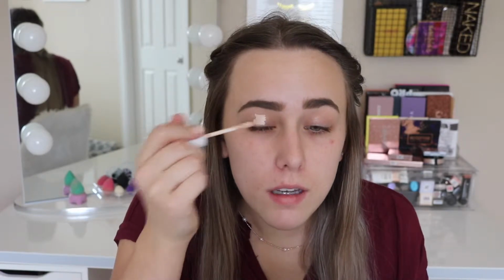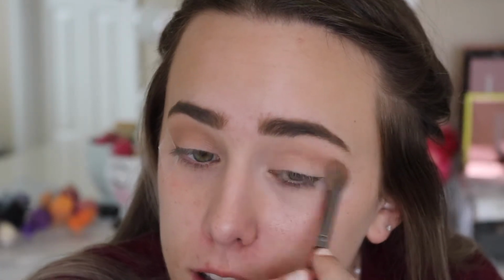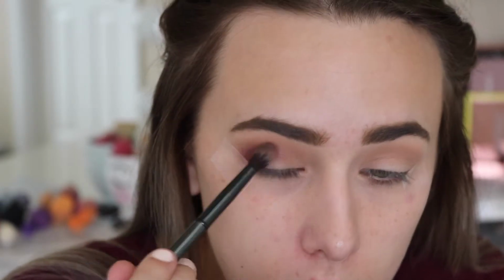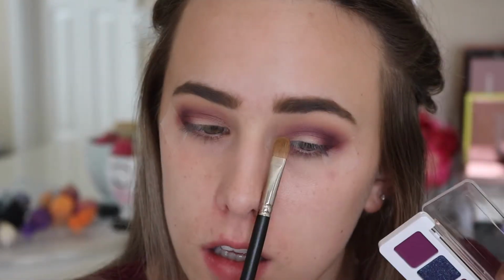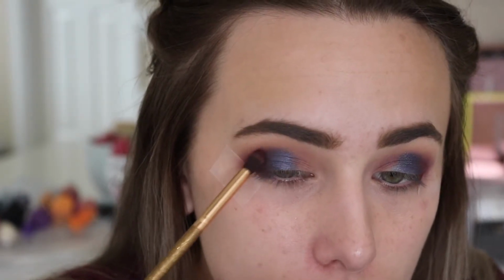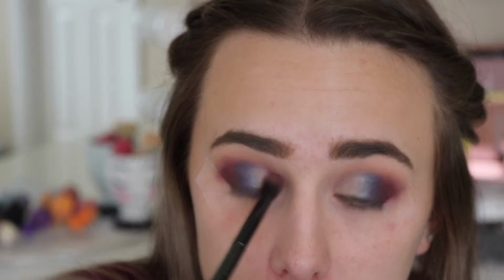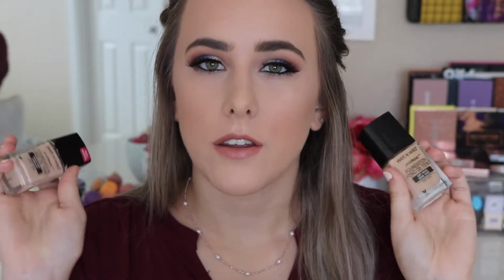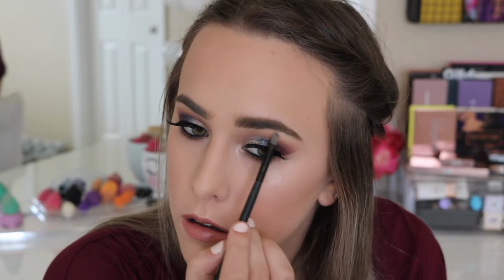Natasha Denona Lila Palette Tutorial 2019 + Face Makeup 💋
IM BACK YA'LL!! I know I haven't posted a video in a week but school has been CRAZY.. Im hoping to get back into a routine of uploading while balancing everything else.

PRODUCTS MENTIONED:

Natasha Denona Lila Palette

ABH Pomade

Ardell 207 Lashes

WNW Foundation

WNW Powder

Physicians Formula Bronzer

Essence Blush

Maybelline Highlighter

Morphe Mist

OTHER:

Top: Target

FAQ:

20

-Whats your college major?
Pre-Med

-What breed is your dog?
Yorkie & Maltease

xoxo
-Tay